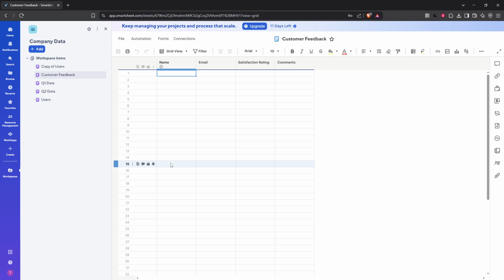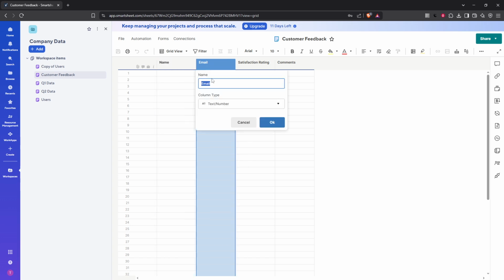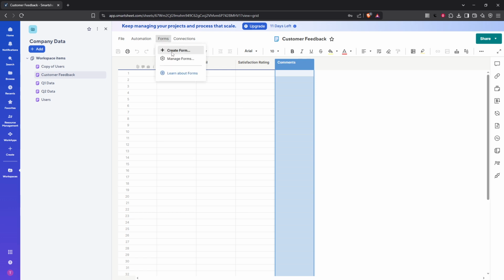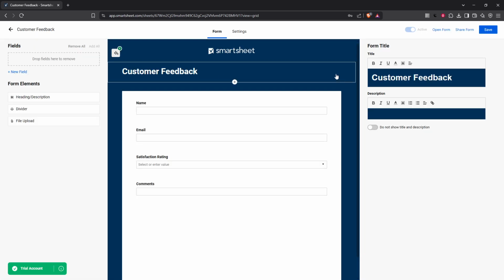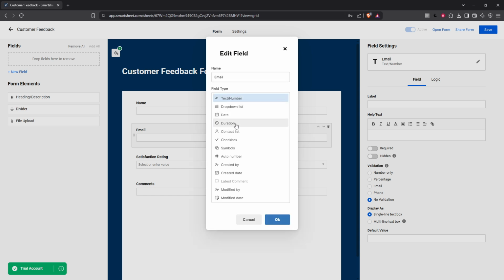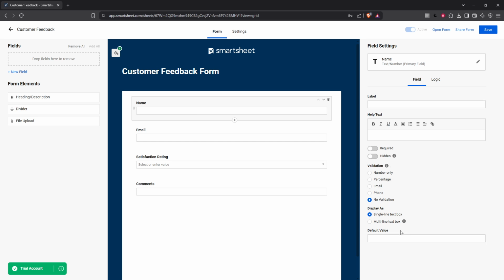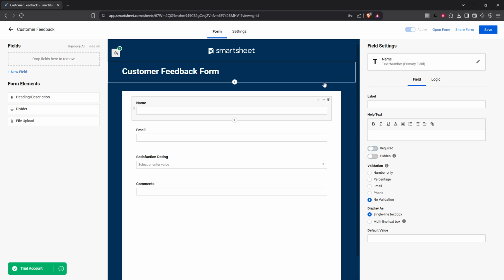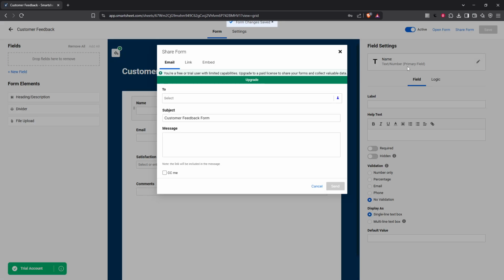How To Create a Smartsheet Questionnaire [2025 Full Guide]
In today's video we will show you smartsheet,how to create a survey in smartsheet,smartsheet tutorial,smartsheet demo,smartsheet training,creating a project schedule in smartsheet,smartsheet project management,create smartsheet survey,smartsheets,how to create form in smartsheet,how to create dashboard in smartsheet,smartsheet beginner tutorial,smartsheet beginners guide,smartsheet tutorials,how to create a form in smartsheet,how do i create a fillable form in smartsheet